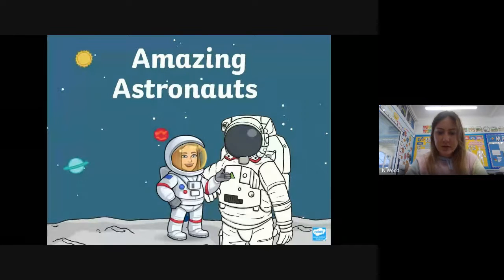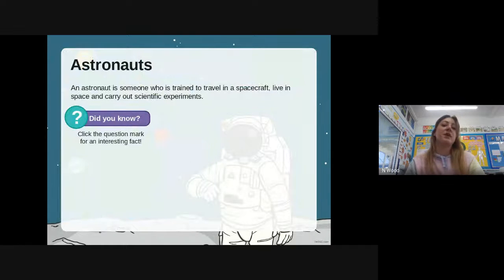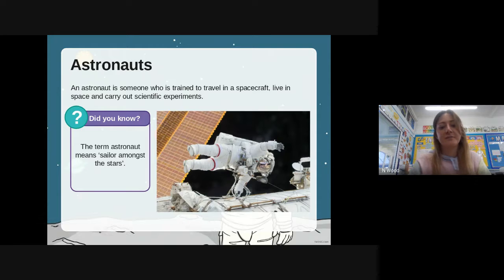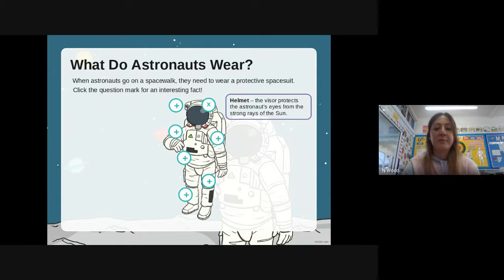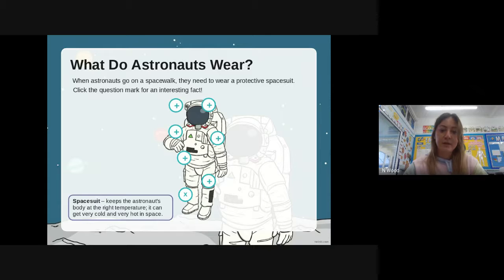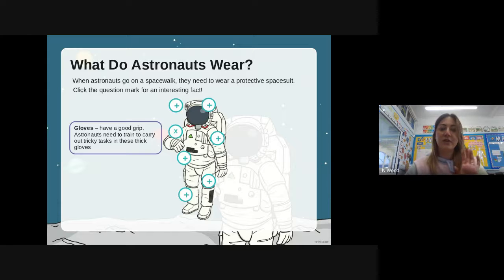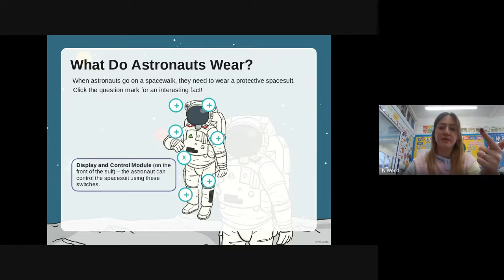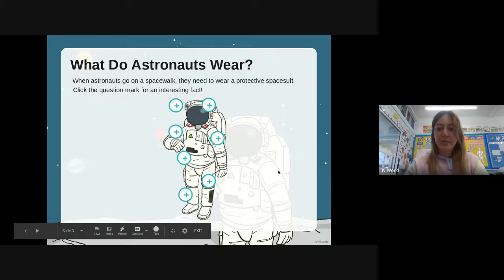Lea Forest Primary Academy - 04.02.21 What do astronauts wear? Year 5